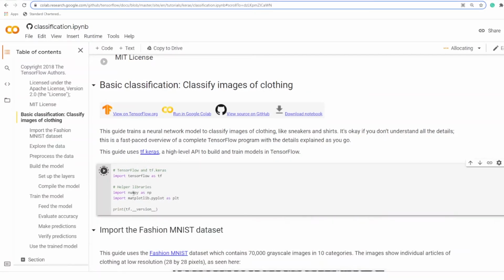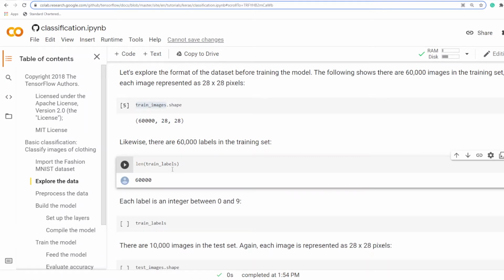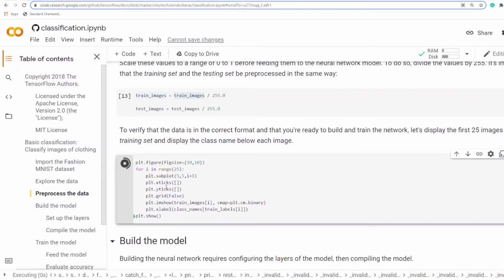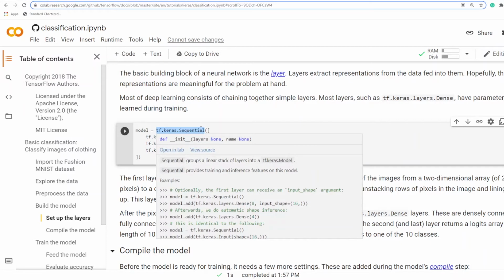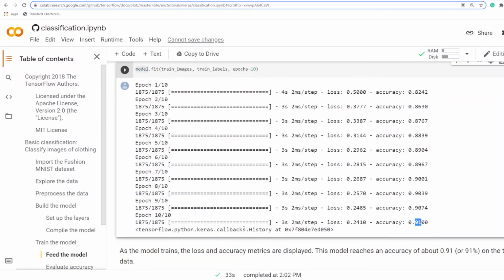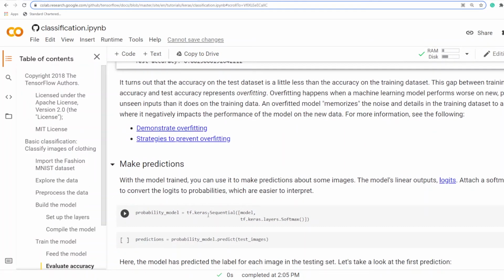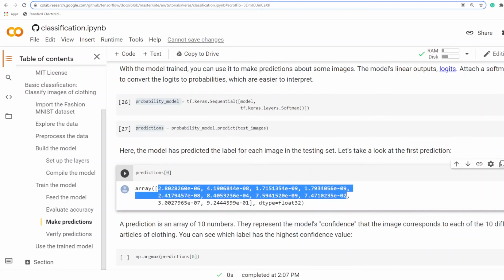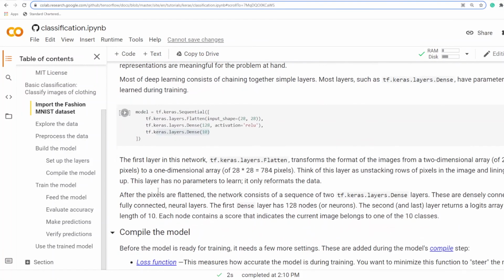Classification using neural networks | Differentiate between clothing items | Fashion MNIST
This video provides an overview to train neural networks for classification using the Fashion MNIST data set. Details of the neural networks will be covered in a separate video.